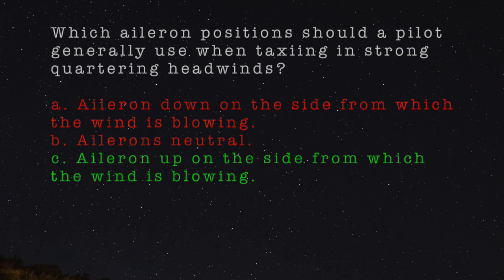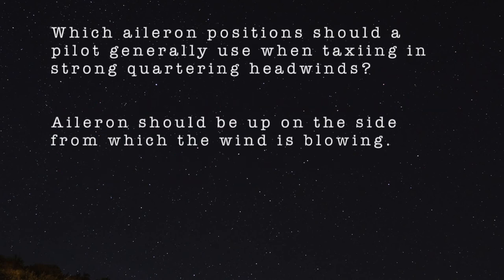Private Pilot Knowledge Test (Written Test) Prep: Which aileron positions should a pilot generally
Which aileron positions should a pilot generally use when taxiing in strong quartering headwinds?

a. Aileron down on the side from which the wind is blowing.
B. Ailerons neutral.
c. Aileron up on the side from which the wind is blowing.

 If you're interested in learning to fly, please consult with a CFI in your area.

Further Review:  Flight Controls

Bookmark my private pilot playlist for more FAA knowledge test questions!

Thank you for your likes, comments, and subscriptions!